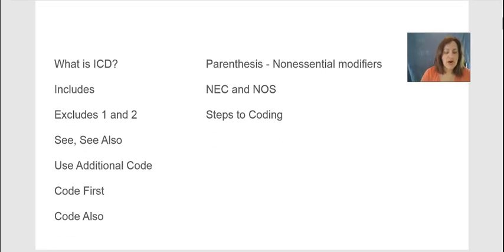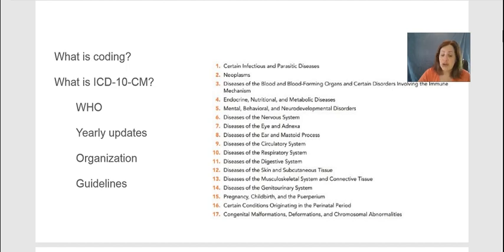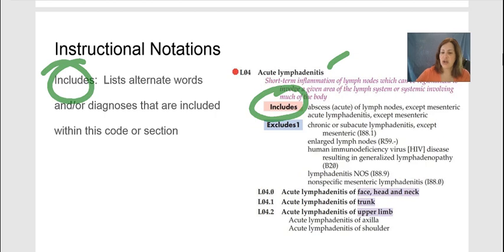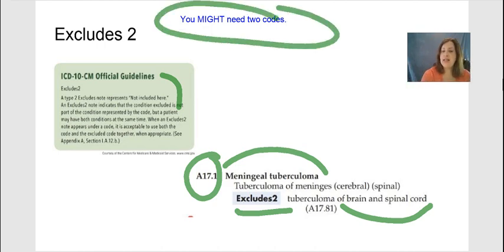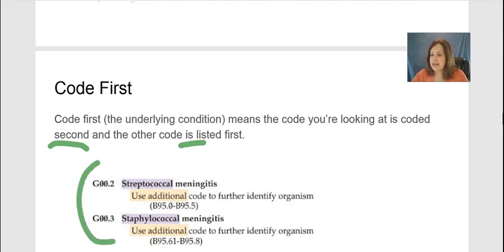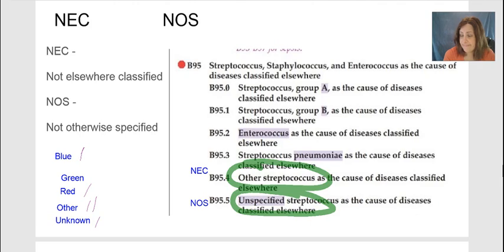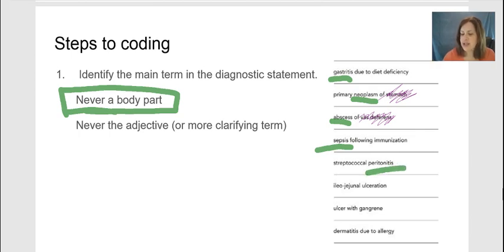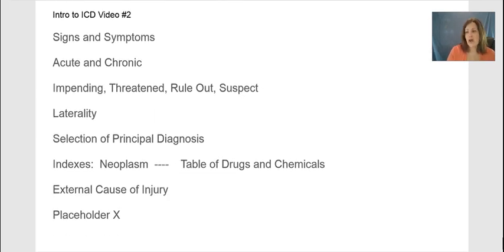Intro to ICD, #1